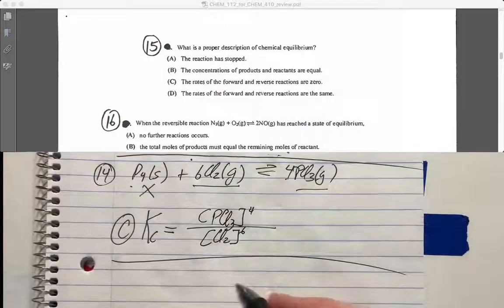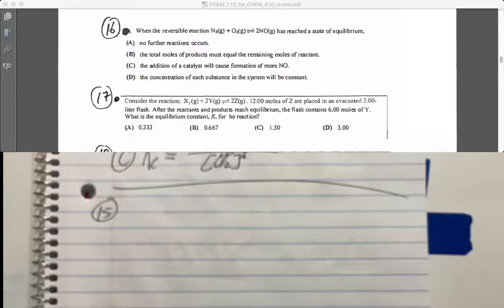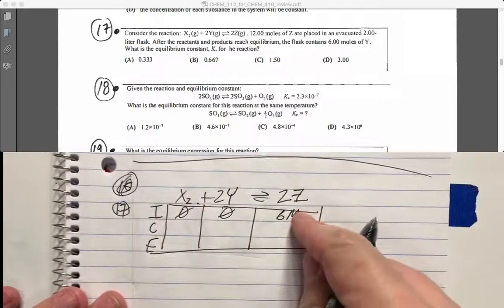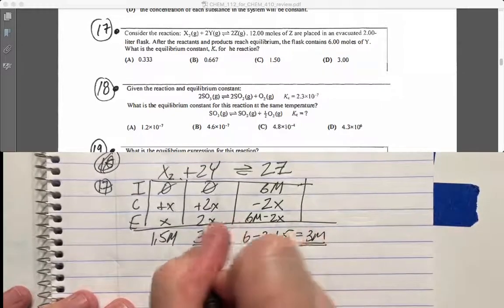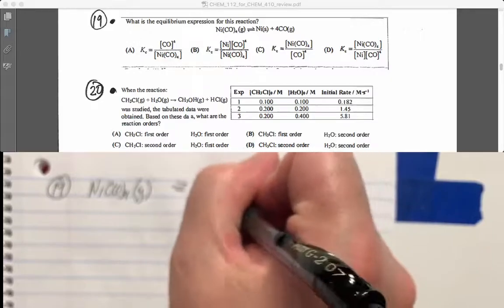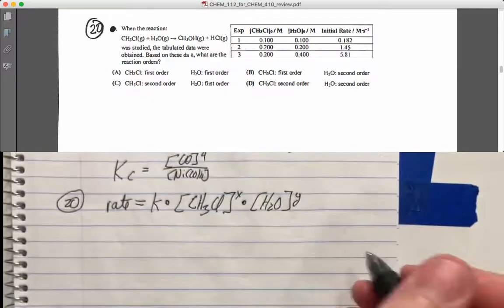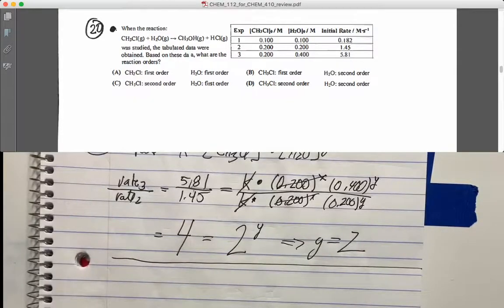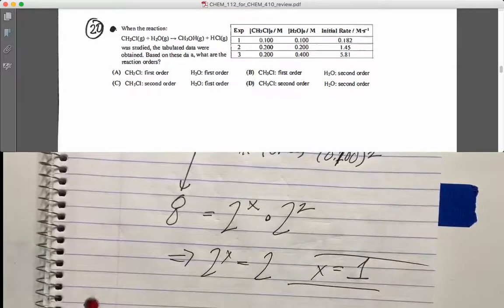112 for 410 page 03